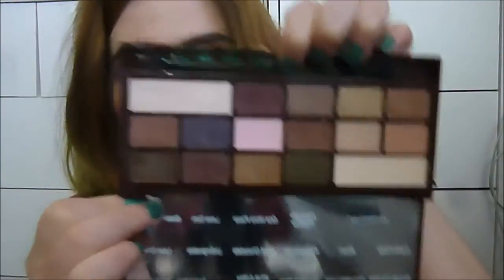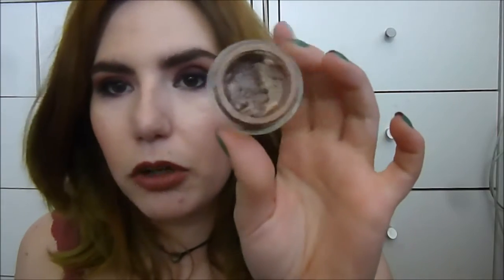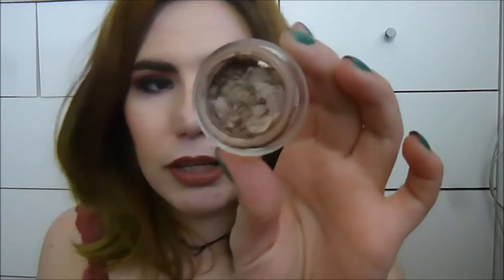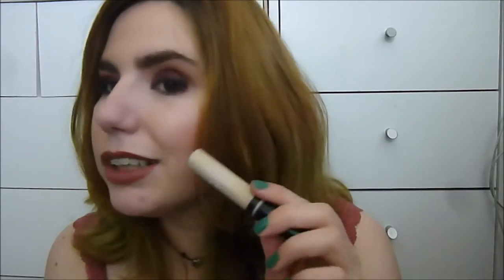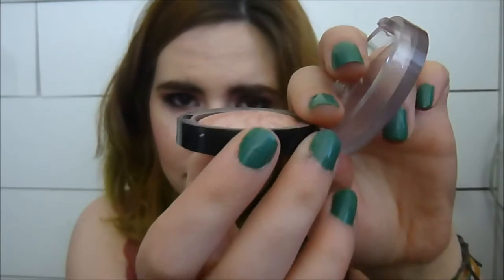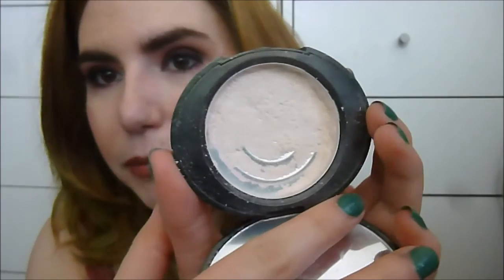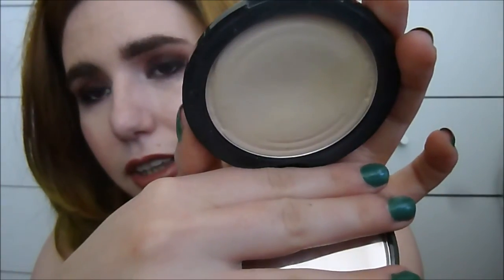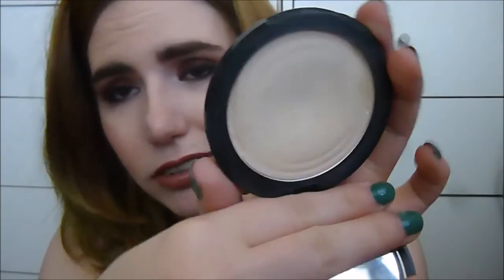Weekly Makeup Basket | 10th August 2015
Hello!
Time for another weekly makeup basket. I hope this chatty edition makes up for my absence.
what will you be using this week?

Products Featured
Maybelline Color Tattoo in On and On Bronze
Revlon Shadow in Vintage Lace
Urban Decay Naked Palette
Jordana Made to Last Liner in Black Point
No7 Stay Precise Liquid Liner in Black
Max Factor Masterpiece Max Mascara
No7 Beautiful Brow Sculpting Pencil
Rimmel Brow Pencil
Rimmel Brow This Way Brow Mascara
Seventeen Miracle Matte Primer
L'Oreal Touche Magique Concealer
Revlon Colorstay Concealer
Guerlain Lingerie de Peau Foundation
Lancome Teint Idole Ultra Foundation
Mememe Beat the Blues Illuminator in Sunbeam
Elf HD Blush in Headliner
Max Factor Creme Puff Blush in Nude Mauve
Nars Blush in Doucer
Dior Lip Liner in Linen
ELF Matte Lip Colours in Praline and Natural
Fashionista Lipstick in Cinnamon
Maybelline Lipstick in Mystic Mauve
Cargo Lip Gloss in Tuscany